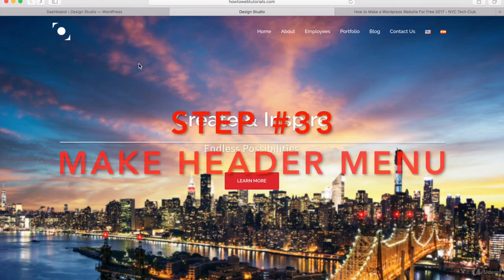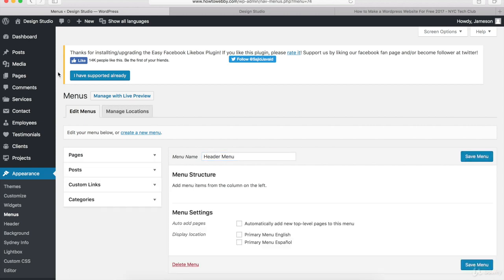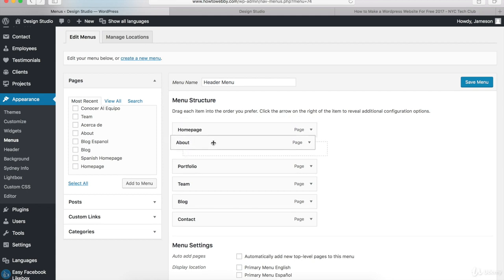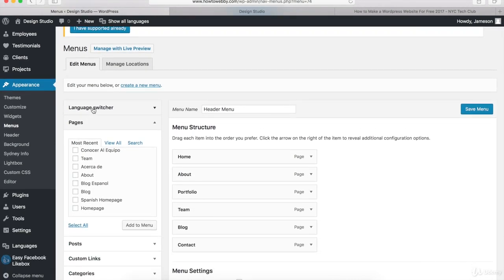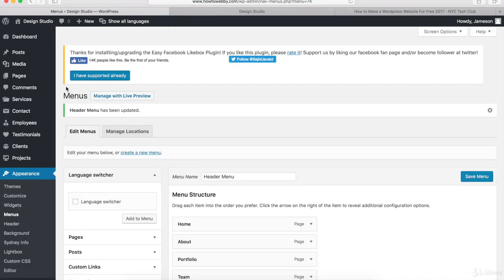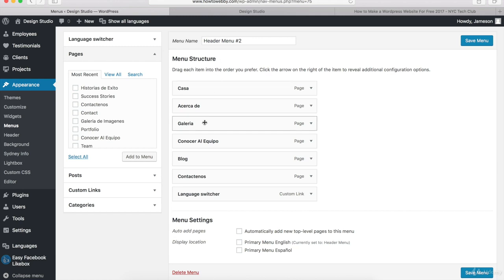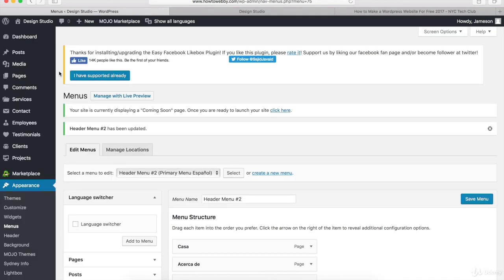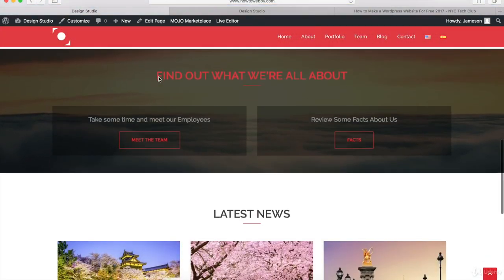Make Header Menu Part-34